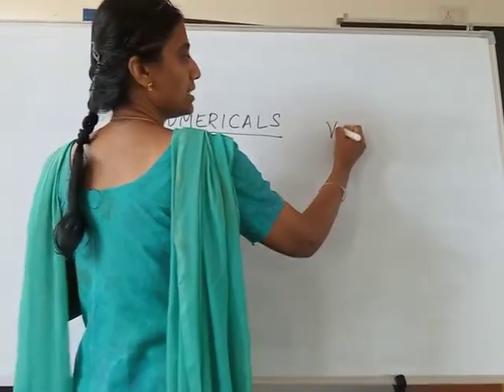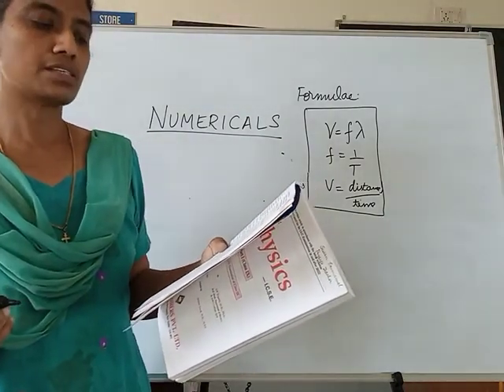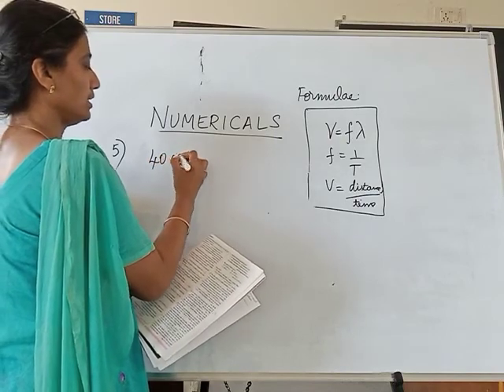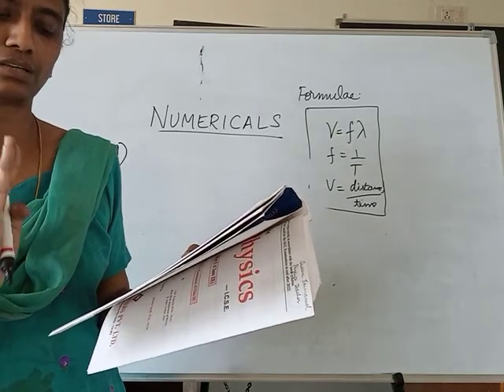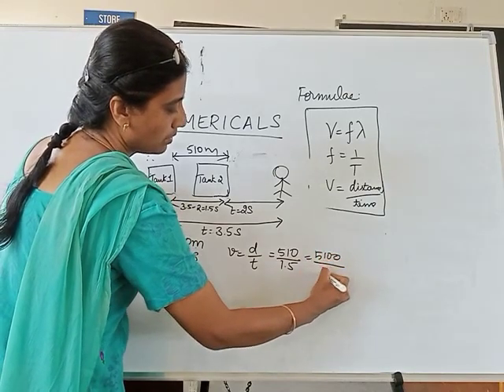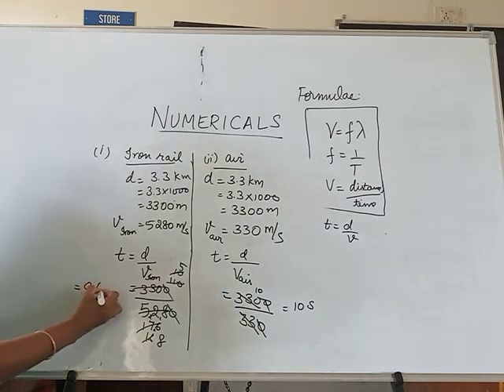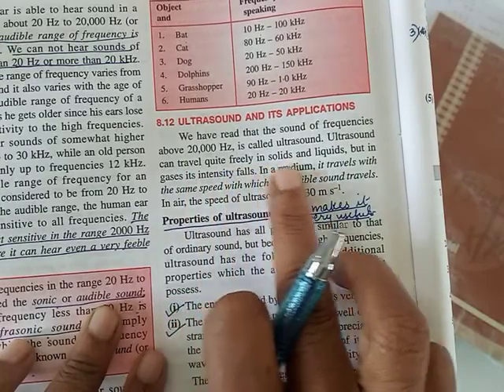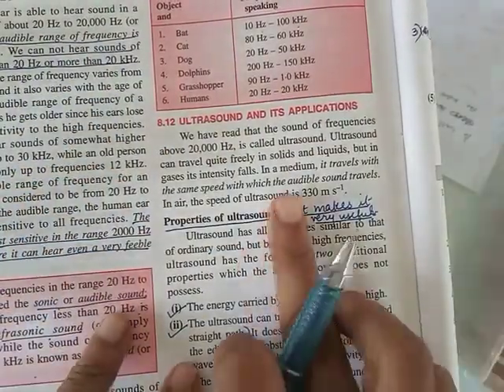Class 9 ICSE Physics L-8 Sound Numericals & Ultrasonic & Infrasonic waves